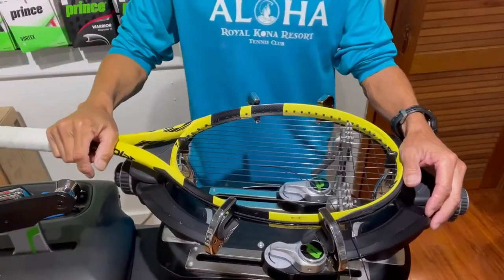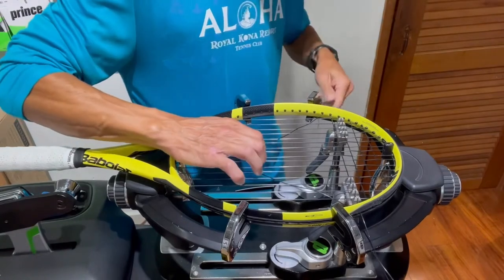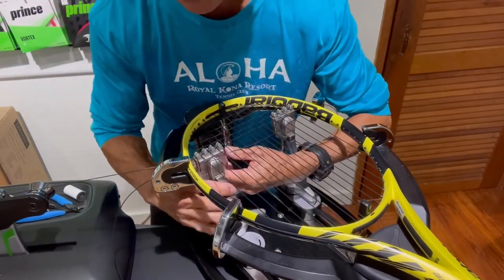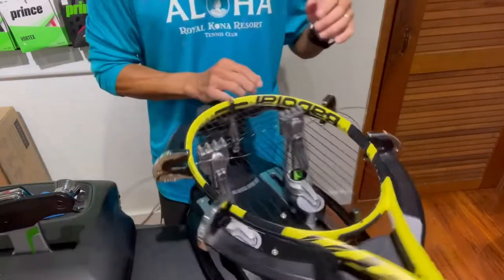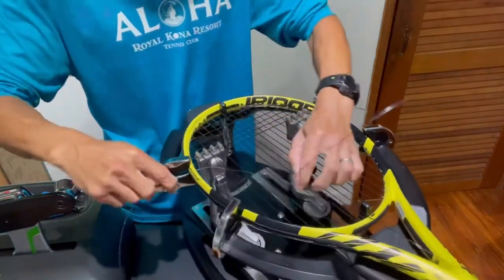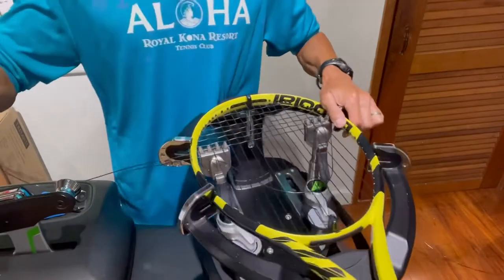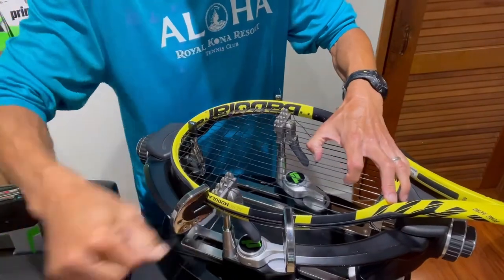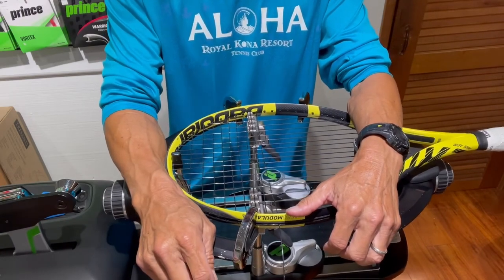Racquet Stringing [Weaving Crosses | One-Ahead Technique w/Small Loop ]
Have you noticed if you’re using a big loop or a small loop after weaving each string when using the “One-Ahead” technique used to weave the cross strings?

Using a small loop does help to reduce friction when pulling the string through after weaving each cross string.
• If you’re using a small loop, you probably know the reason why it helps. Or, if you never thought about it, find out by watching this video.
• If you’re using a big loop, find out how a small loop can help reduce string friction.
• If you’re confused about which loop you’ve been using, watch this video.

Which loop have you been using?

Watch the video here - Tennis Training Aid [TopspinPro Story...

Watch the video here - Tennis Training Aid [Saber Racquet Re...